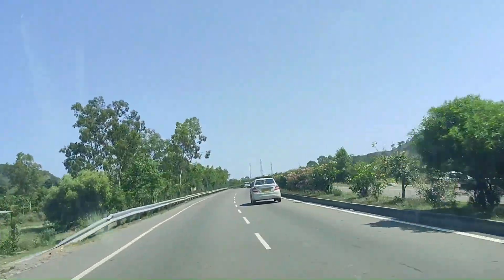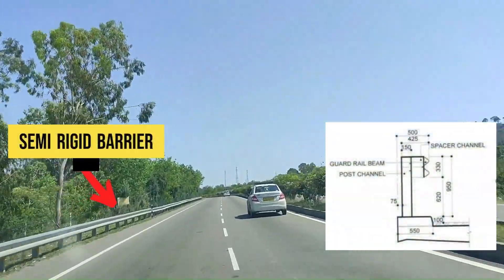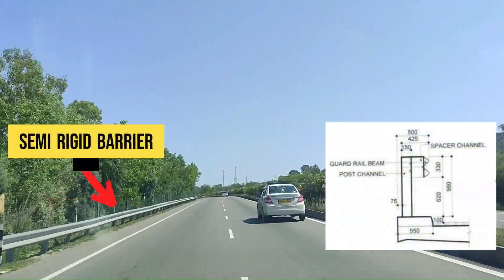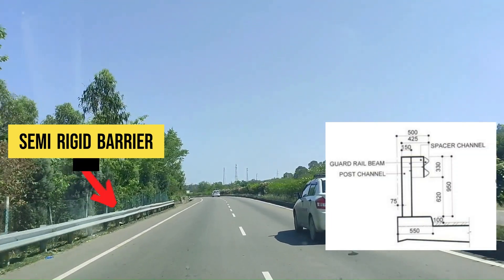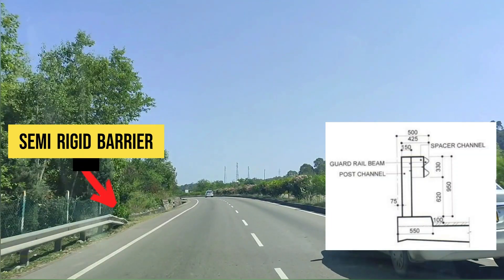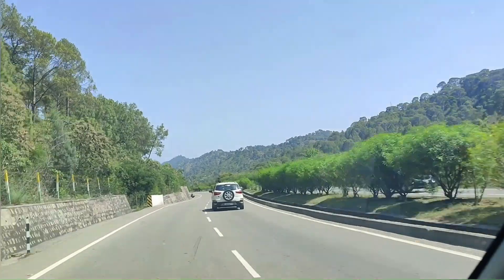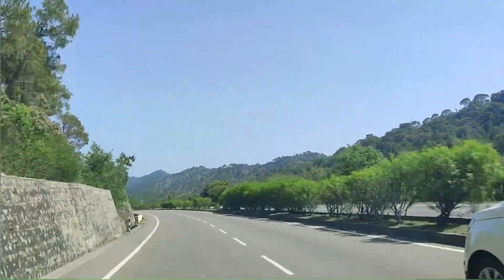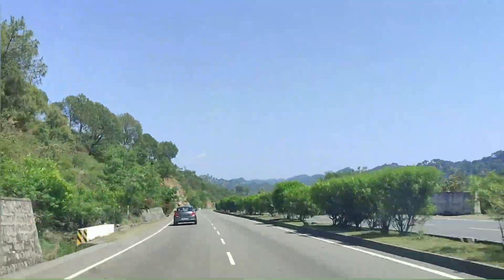TYPES OF CRASH BARRIERS | PRACTICAL APPLICATION | BOOKS TO REALITY | ALL ABOUT BRIDGE ENGINEERING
This video is about the different types of crash barriers that are used on Indian Highways to prevent accidents and save lives. Crash barriers, also known as traffic safety barriers, are designed to guide errant vehicles back on the road or reduce the severity of collisions. As per IRC 5, the following are the basic types of crash barriers:
- Flexible barriers: These are made from wire rope supported between frangible posts. They deflect more than other barrier types and may pose a risk to motorcyclists. They may be the best option for minimizing injuries to vehicle occupants.
- Semi-rigid barriers: These are usually made from steel beams or rails. They deflect less than flexible barriers and can be located closer to the hazard when space is limited. They may be able to redirect secondary impacts.
- Rigid barriers: These are usually made of concrete and do not deflect. They should be used only where there is no room for deflection of a semi-rigid or flexible barrier. They may provide the highest level of containment of heavy vehicles.
- Vehicle parapets: These are rigid barriers in steel, concrete or a combination of both. They are installed onto highway structures such as bridges, retaining walls or building facilities. They restrain an errant vehicle from falling off the structures.

According to IRC: 119-2015, there are two main types of crash barriers: road edge barriers and median barriers.
Road edge barriers are provided on the outer edge of the carriageway, especially on curves, slopes, bridges and embankments.
Median barriers are provided on the central verge of divided highways to prevent vehicles from crossing over to the opposite carriageway.
Crash barriers can be made of metal, concrete or rope, depending on the site conditions and design requirements.

In this video, the intention is to bridge the gap between clauses mentioned in the code (IRC 5) related to crash barriers and the practical application of these clauses in reality on the Highways.